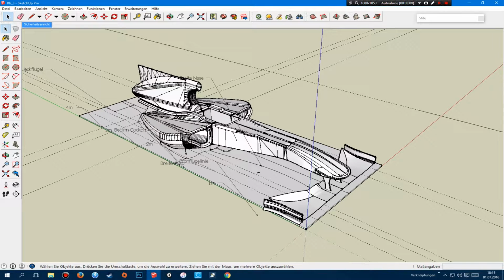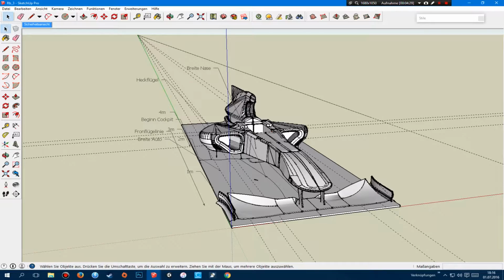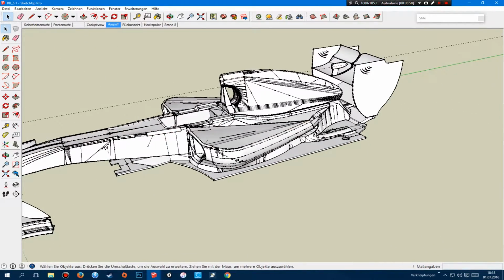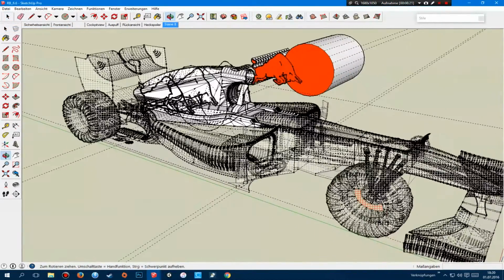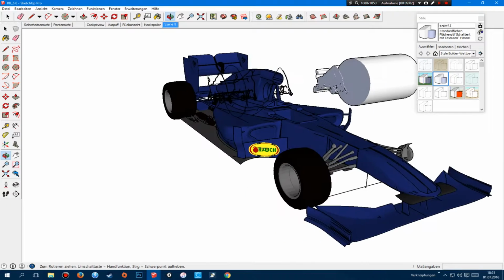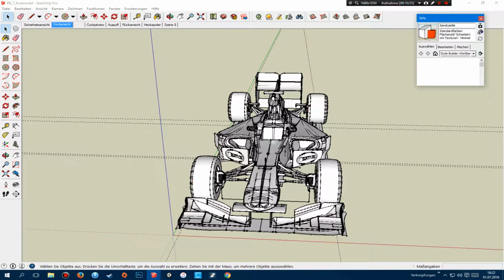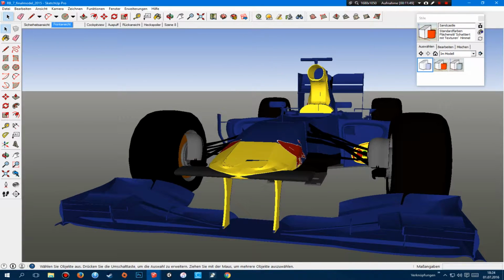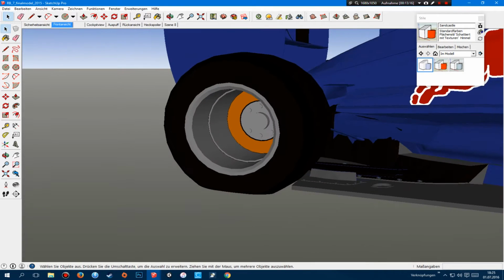Sketchup #02 | Red Bull F1 Car | Sebastian Vettel 2011 WC Car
Rudi here. Lets have a small break from Planet Coaster again
I build this car a few years ago and wanted to start again with Sketchup now.

I´ll be uploading a small special within next week. So happy !

Ciao,
Rudi!

# PC Specs

I5 2500k
GeForce 970GTX
12 GB RAM
pretty nice keyboard and a clicky mouse!